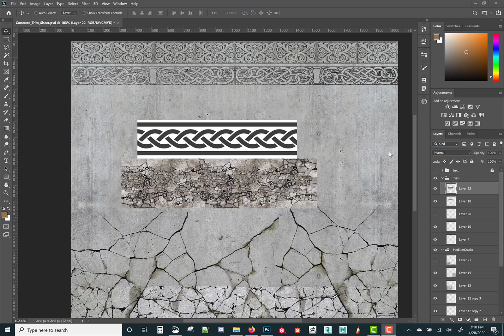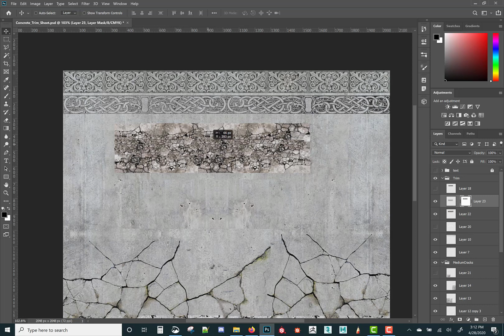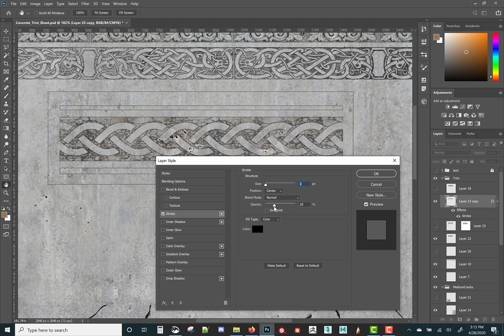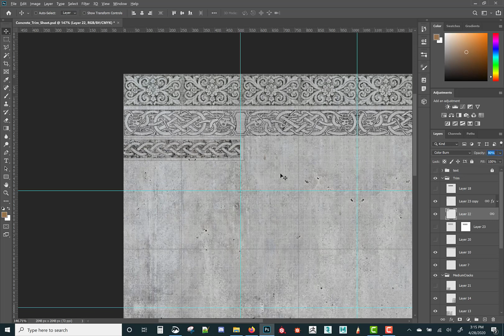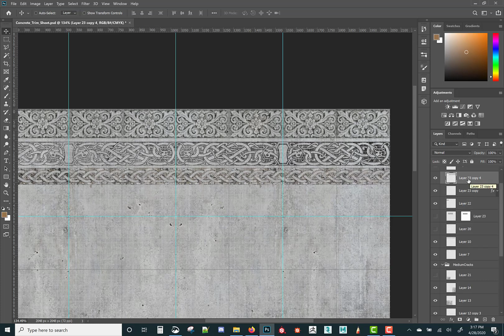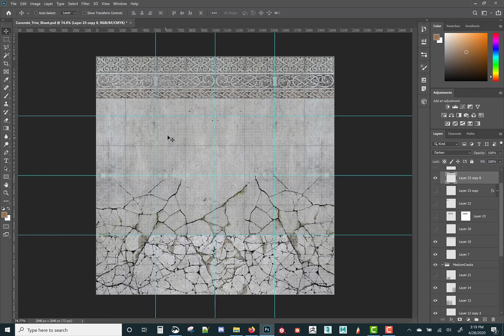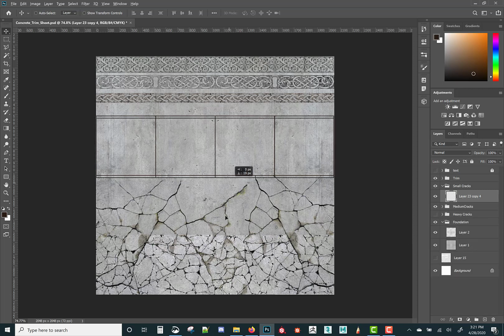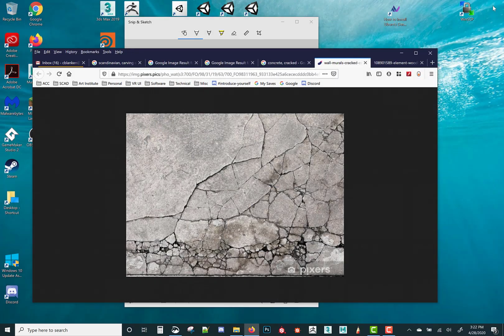trim sheets 3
YES these are cool trim sheets, sure.